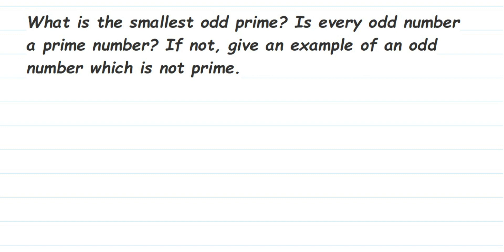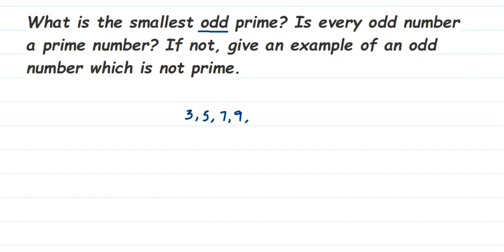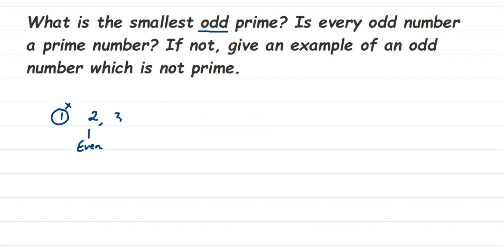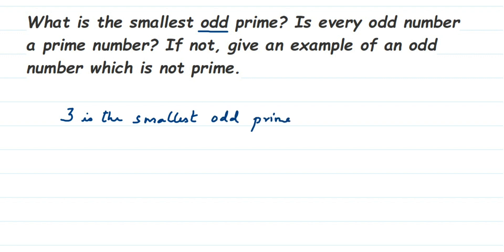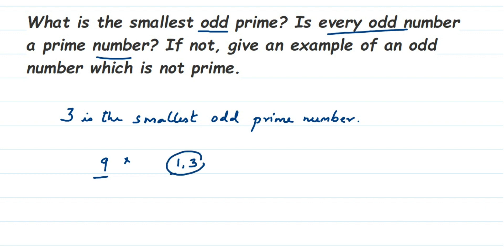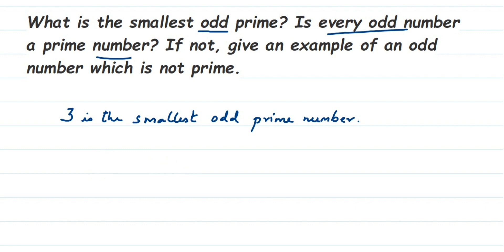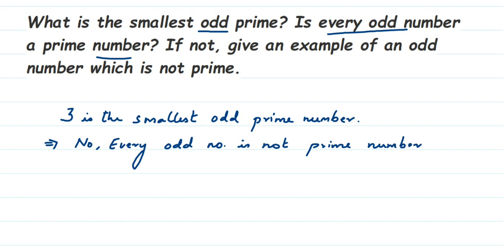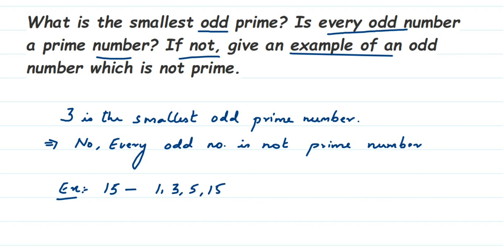What is the smallest odd prime? Is every odd number a prime number? If not, give an example .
What is the smallest odd prime? Is every odd number a prime number? If not, give an example of an odd number which is not prime.